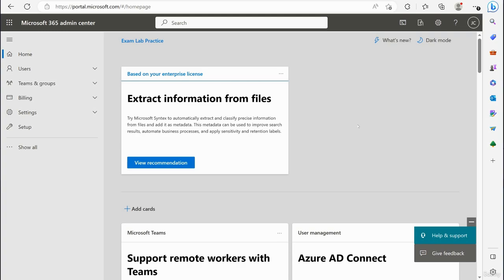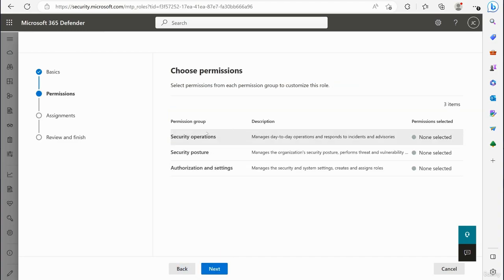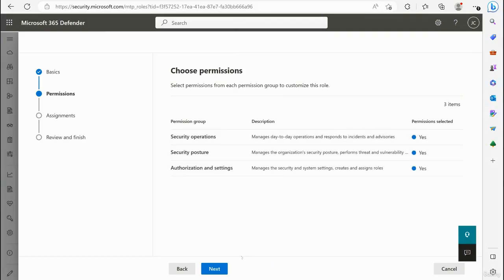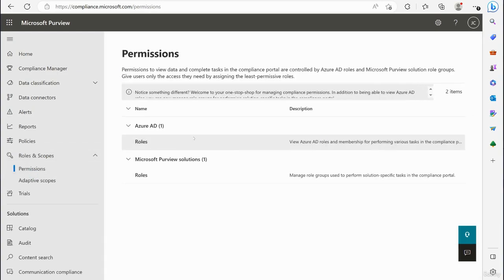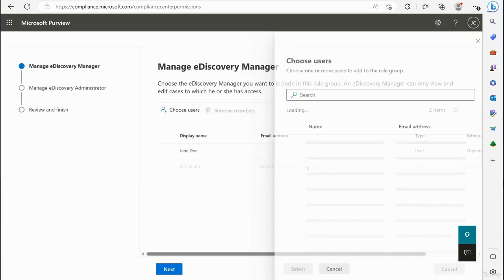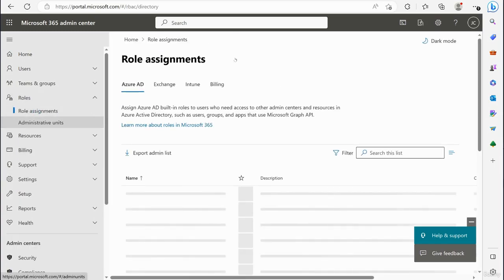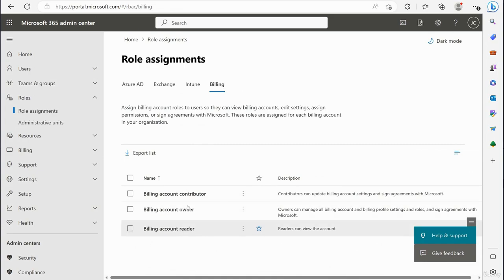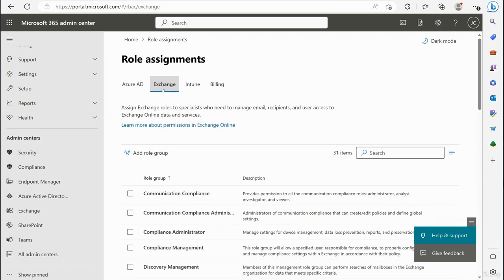11.07. các vai trò và nhóm vai trò khác nhau trong Azure AD, cách chúng quản lý quyền các dịch vụ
Video này thảo luận về các vai trò và nhóm vai trò khác nhau trong Microsoft 365 và Azure AD, đặc biệt tập trung vào cách chúng được sử dụng để quản lý quyền và bảo mật trong các dịch vụ khác nhau \[[00:00]

Video bao gồm các điểm chính sau:
* **Vai trò Azure AD tiêu chuẩn** Các vai trò này là chung cho cả Azure và Microsoft 365, cung cấp quyền truy cập tổng thể vào các dịch vụ được liên kết với Azure AD \[[00:00]
* **Vai trò chuyên biệt và nhóm vai trò** Ngoài các vai trò Azure AD tiêu chuẩn, có các vai trò chuyên biệt được thiết kế cho các dịch vụ cụ thể. Các vai trò này thường được gọi là "nhóm vai trò", nơi nhiều vai trò được kết hợp để cấp một bộ quyền cụ thể cho người dùng được chỉ định \[[00:21]
* **Vai trò trong Microsoft 365 Defender** Video trình bày cách tạo các nhóm vai trò tùy chỉnh trong Microsoft 365 Defender (trước đây là trung tâm bảo mật) để quản lý các tính năng bảo mật, phân tích môi trường và xử lý các cảnh báo và phản hồi \[[00:39]
* **Vai trò trong Microsoft Purview (Trung tâm tuân thủ)** Video cũng khám phá các vai trò trong Microsoft Purview (trước đây là trung tâm tuân thủ), nơi người dùng có thể quản lý tuân thủ và các hoạt động pháp y. Các ví dụ như vai trò "eDiscovery Manager" và "eDiscovery Administrator" được thảo luận, cho phép người dùng xem và chỉnh sửa các trường hợp eDiscovery \[[03:41]
* **Vai trò dành riêng cho khối lượng công việc** Video nêu bật các vai trò chuyên biệt cho các khối lượng công việc cụ thể của Microsoft 365, chẳng hạn như:
* **Intune:** Các vai trò liên quan đến giải pháp quản lý thiết bị di động (MDM) của Microsoft \[[07:09]
* **Thanh toán:** Một vai trò cụ thể để quản lý các khía cạnh thanh toán và tài chính \[[07:17]

Tóm lại, video cung cấp cái nhìn tổng quan về cách quản lý quyền trong hệ sinh thái Microsoft, nhấn mạnh tính linh hoạt của việc sử dụng các vai trò chung của Azure AD, các nhóm vai trò tùy chỉnh trong Defender và Purview, cũng như các vai trò chuyên biệt cho các khối lượng công việc khác nhau của Microsoft 365 \[[07:34]